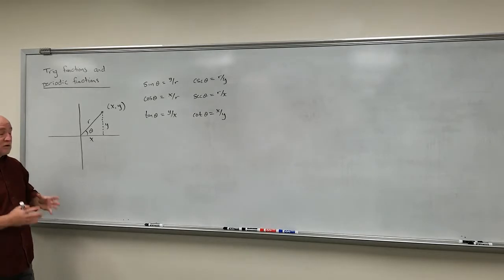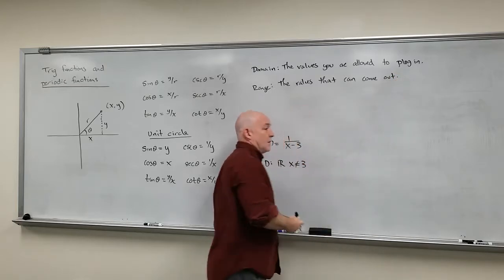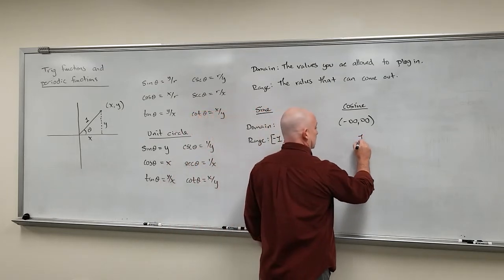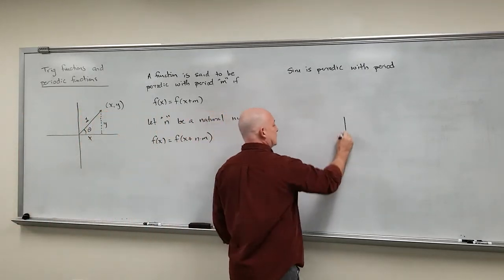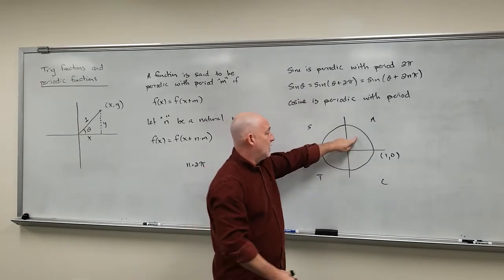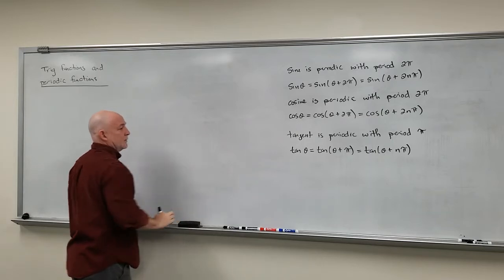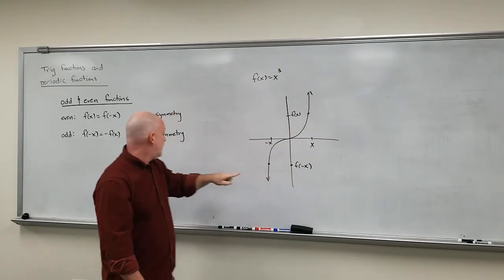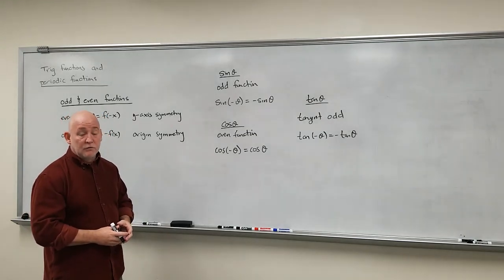Trig Functions and Periodic Functions